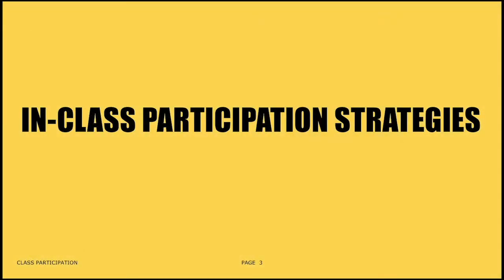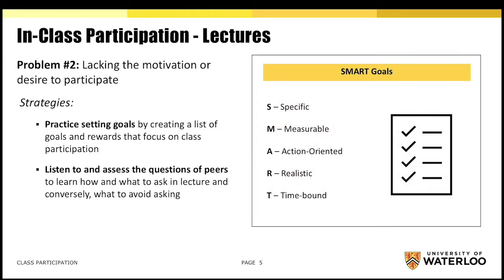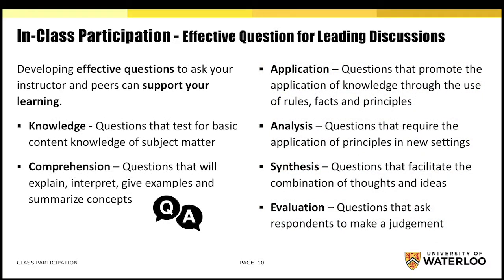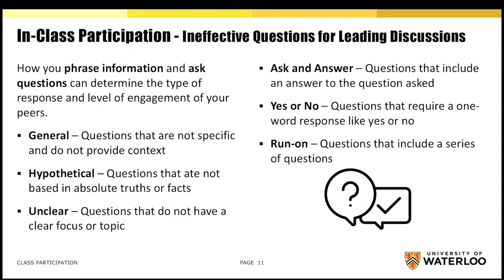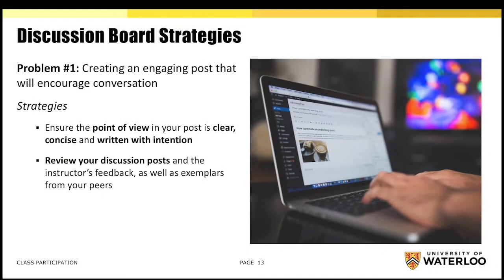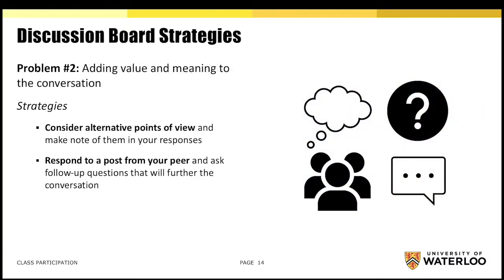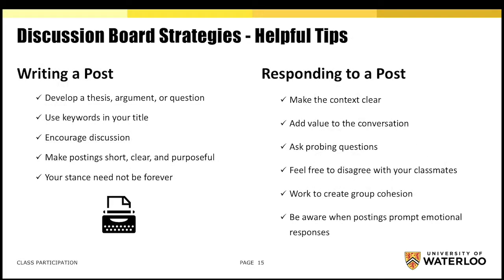Class Participation Strategies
Watch this video to learn about strategies for in-class participation, discussion boards and group work.

Interested in learning more? Follow us @uwaccessabilityservices

0:00 - Introduction
0:37 - In-Class Participation Strategies
3:13 - Discussion Boards
4:03 - Group Work
5:03 - Summary